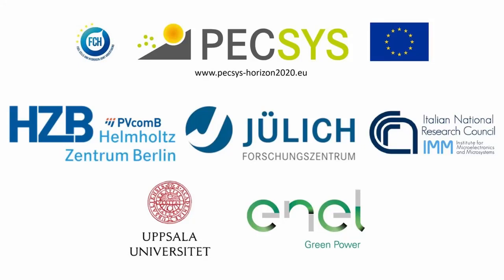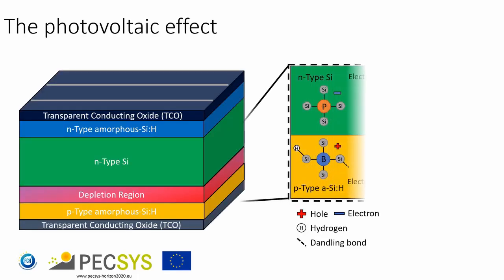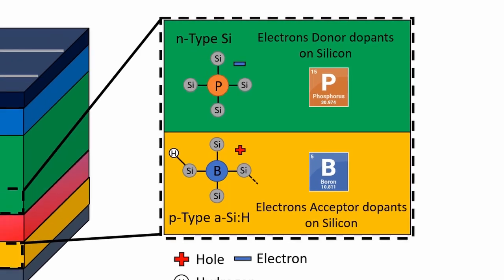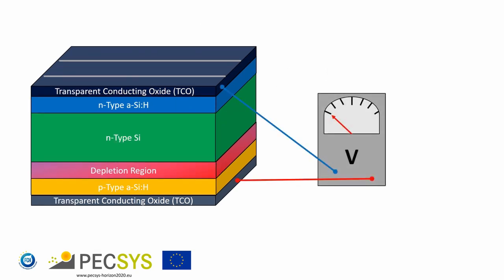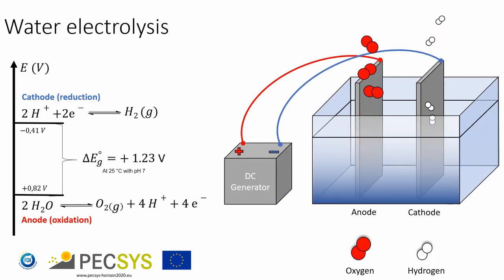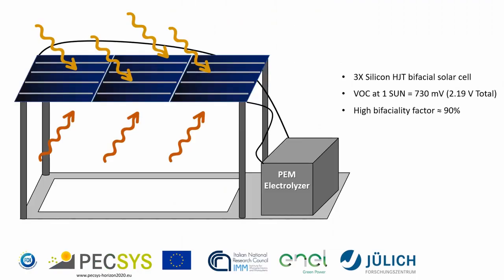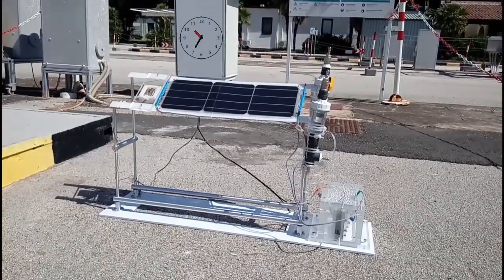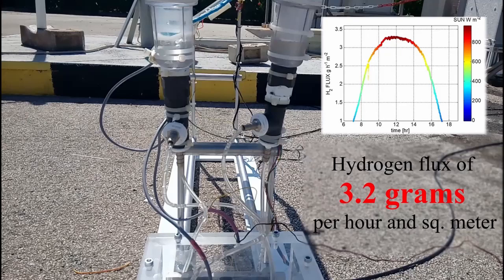Solar hydrogen generation demonstrator based on bifacial photovoltaics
Within the PECSYS Project, the Institute for Microelectronics and Microsystems (IMM) of the Italian National Research Council (CNR), together with Enel Green Power and Forschungszentrum Jülich, developed a solar to hydrogen generation demonstrator based on a 730 cm2 three-cell bifacial silicon heterojunction photovoltaic mini-module. The photovoltaic module has been directly coupled to a water electrolysis system based on a proton exchange membrane (PEM). The system has operated outdoor continuously from June to September 2020 in Catania, Italy. The main results on the system performance at 1000 W/m2 of incident solar radiation are the following:

1. Solar to hydrogen (STH) conversion efficiency  of 13.5 %
2. H2 production rate of 4.2 grams / m2 / hr
3. Optimized bifaciality at 30 % albedo allowing a 16% gain in conversion efficiency compared to mono-facial photovoltaics.

This video shows one of the direct solar to hydrogen generation approaches that were developed in the PECSYS Horizon 2020 Project coordinated by Helmholtz Zentrum Berlin.